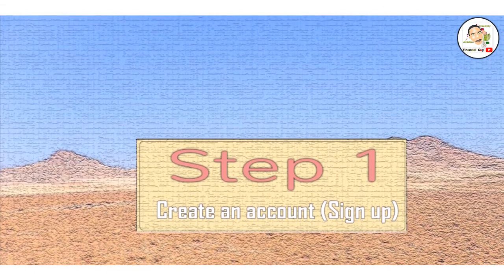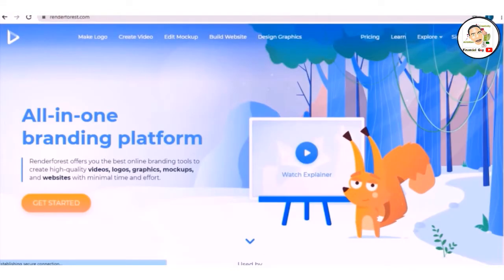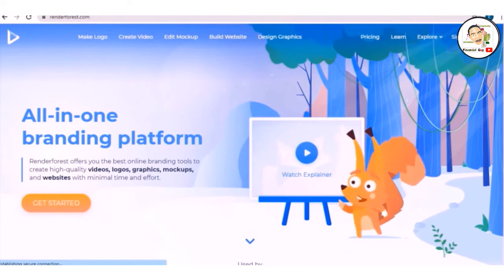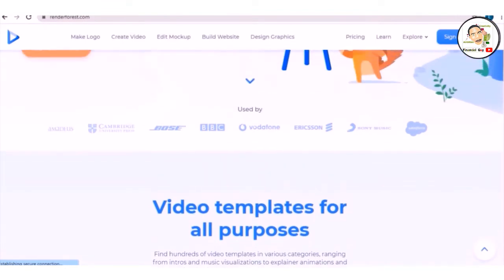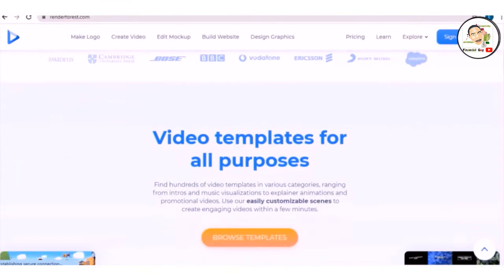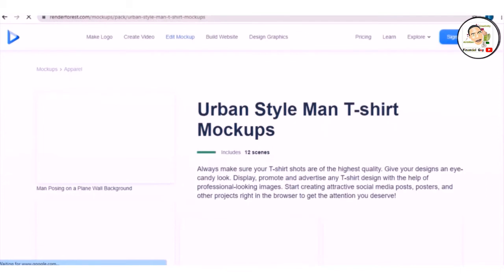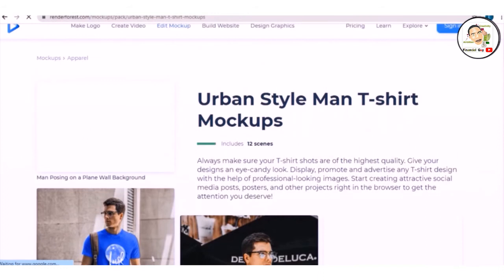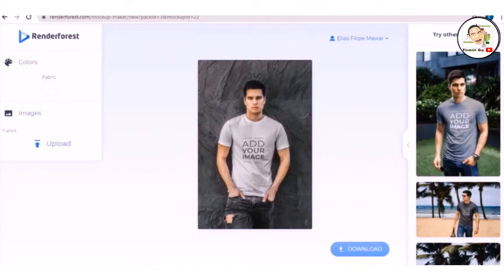One Click $50 | How To Make Money Online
Earn $50 by clicking once, $100 by clicking twice and $150 by clicking three times on a website. This is an incredible and phenomenal method of making money online. I know you will enjoy. I wish good luck.